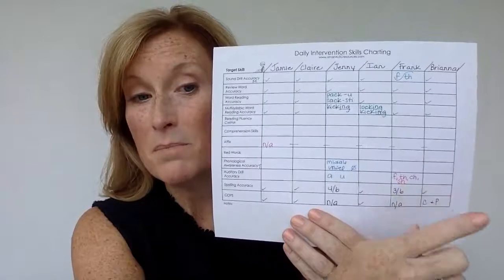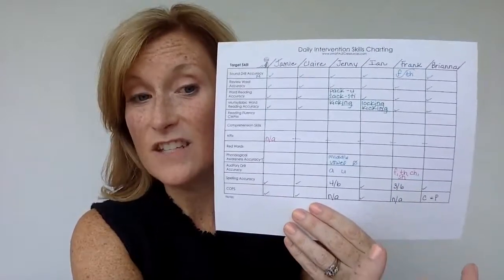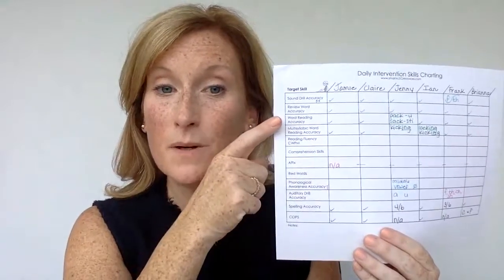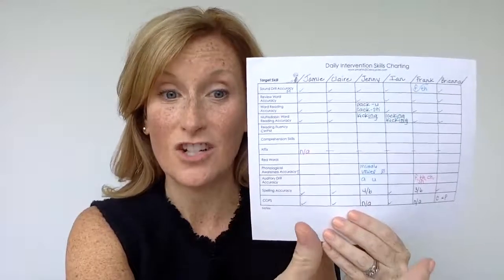Group Recording Form Progress Monitoring